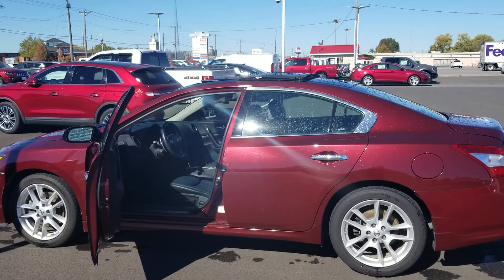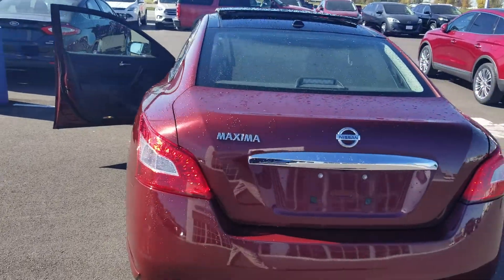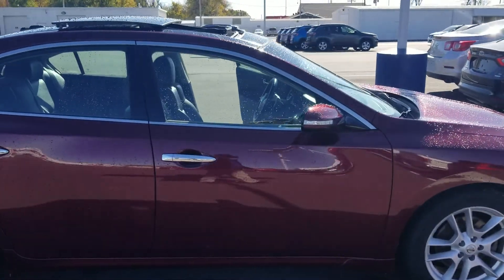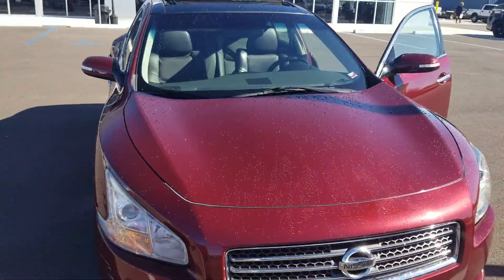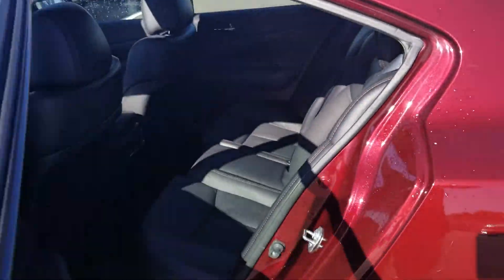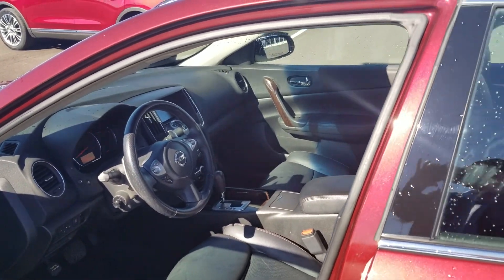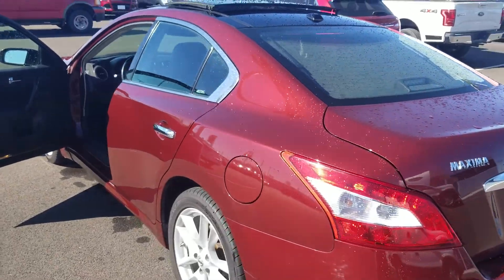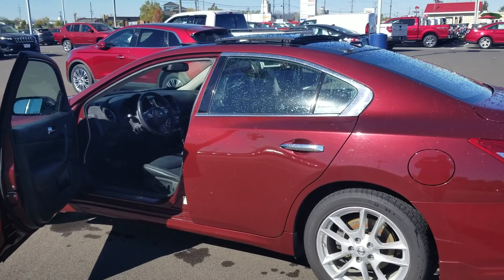October 23, 2018